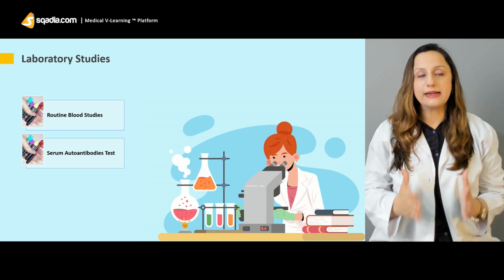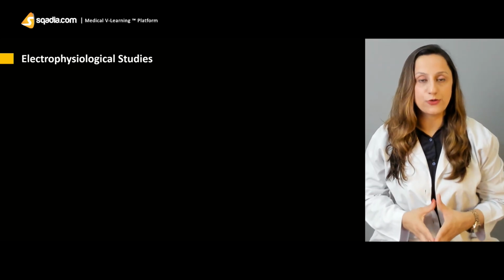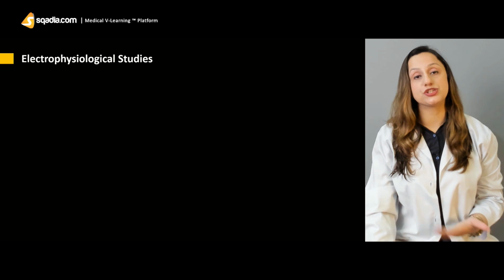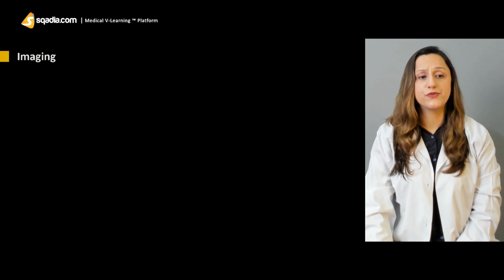Epilepsy | Diagnostic Testing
This sqadia.com Neurology video lecture focuses on Epilepsy. It explains the etiology, pathophysiology, patient history, physical examination, diagnostic testing, medical and surgical treatment, epilepsy syndromes, mesial temporal lobe epilepsy syndrome, and special issues related to women.

▬ 📌 Epilepsy Introduction
Epilepsy describes a condition in which a person has recurrent seizures due to a chronic, underlying process. This definition implies that a person with a single seizure, or recurrent seizures due to correctable or avoidable circumstances, does not necessarily have epilepsy. Epilepsy refers to a clinical phenomenon rather than a single disease entity because there are many forms and causes of epilepsy.

▬ 📌 Epilepsy Etiology
However, Etiology explains that among the many causes of epilepsy, there are various epilepsy syndromes in which the clinical and pathologic characteristics are distinctive and suggest a specific underlying etiology.

▬ 📌 Epilepsy Pathophysiology
This Epilepsy lecture then explains the Pathophysiology of epilepsy. The pathophysiology of epilepsy is typically viewed as the shift in the balance between the inhibitory (γ-aminobutyric acid (GABA)) and the excitatory (glutamate) neurotransmission, in favor of the latter. Clinical features are also explained in detail in this epilepsy student lecture.

▬ 📌 Epilepsy Patient History
History of febrile seizures, early auras or brief seizures, Family history of seizures, Sleep deprivation, systemic diseases, electrolyte or metabolic derangements is taken while taking the Patient History. Furthermore, this epilepsy neurology video lecture explains the Physical Examination of the patient.

Routine Blood studies are indicated to identify the more common metabolic causes of seizures such as abnormalities in electrolytes, glucose, calcium, or magnesium, and hepatic or renal disease. Routine blood studies, serum autoantibodies test, and CSF autoantibodies test are used for Diagnostic Testing.

▬ 📌 Epilepsy Treatment
Furthermore, this epilepsy online neurology lecture explains Medical Treatment and Surgical Treatment in depth. In almost all cases, a neurologist with experience in the treatment of epilepsy should design and oversee the implementation of the treatment strategy.

▬ 📌 Epilepsy Syndromes
Epilepsy syndromes are disorders in which epilepsy is a predominant feature, and there is enough evidence (e.g., through clinical, EEG, radiologic, or genetic observations) to suggest a common underlying mechanism. Juvenile myoclonic epilepsy, Lennox-gestalt syndrome, and mesial temporal lobe epilepsy syndrome are explained under epilepsy syndromes.

Mesial Temporal Lobe Epilepsy Syndrome is the most common syndrome associated with focal seizures with dyscognitive features and is an example of an epilepsy syndrome with distinctive clinical, electroencephalographic, and pathologic features.

▬ 📌 Epilepsy Special Issues
Special issues related to women and epilepsy are explained at the end of this epilepsy medical Neurology lecture. Catamenial epilepsy, pregnancy, contraception, and breast feeding are some special issues.